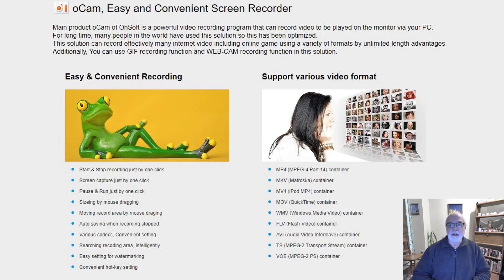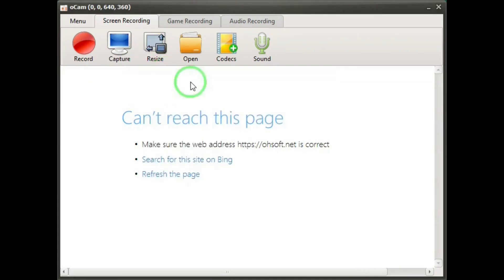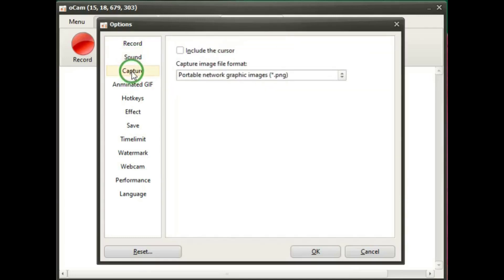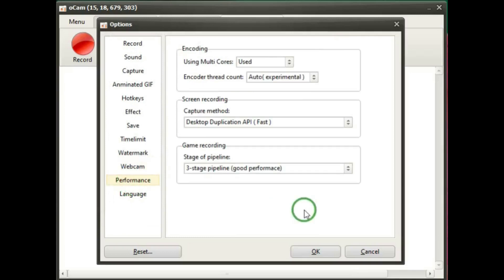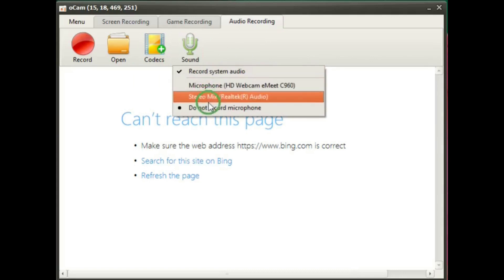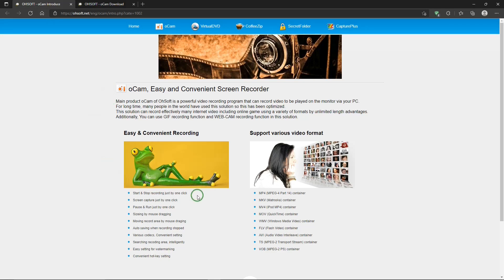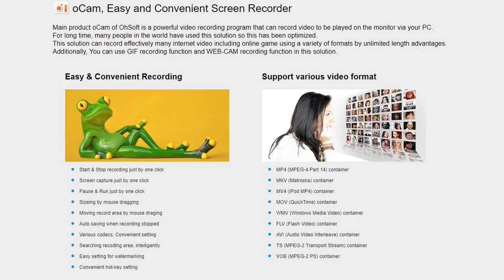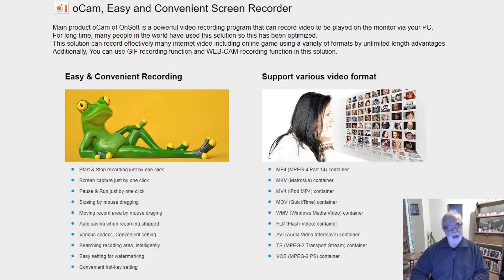The Best Free Screen Recording Software (oCam Tutorial)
OCam Screen Recorder is an incredible free tool for all your screen, webcam, and game recording adventures! With no time limits or watermarks, it boasts a fun cursor highlighter, is super user-friendly, and won’t slow down your computer. It’s truly one of the top free screen recorders out there, ideal for crafting captivating tutorial videos.